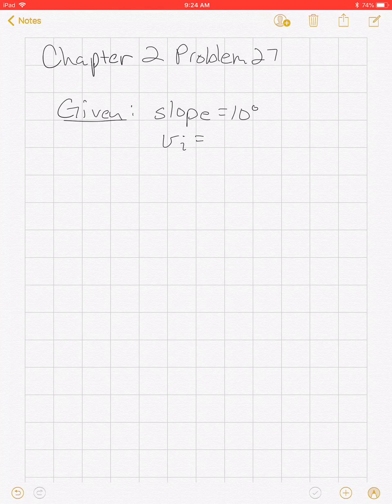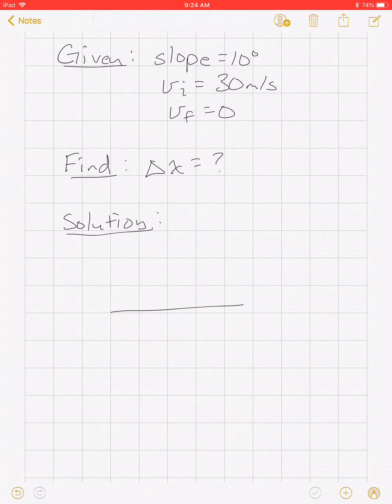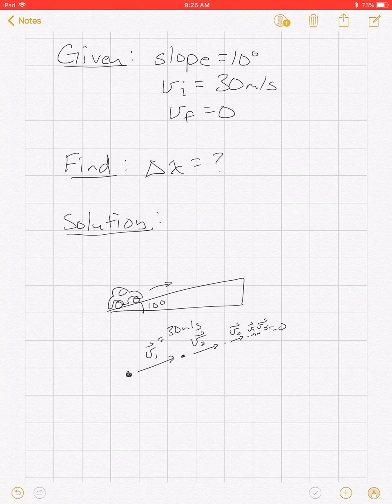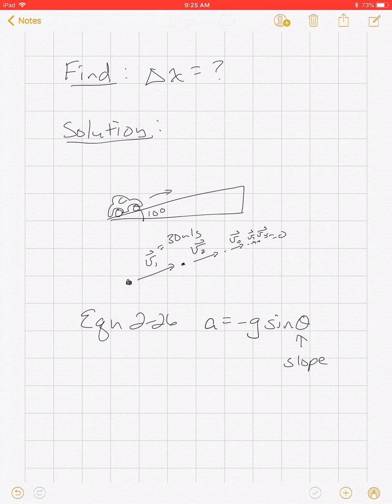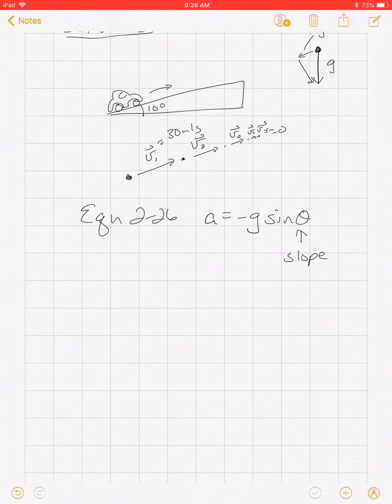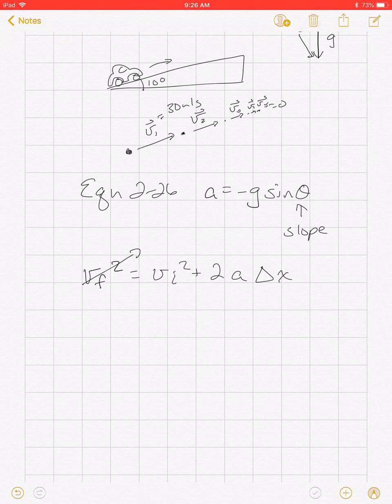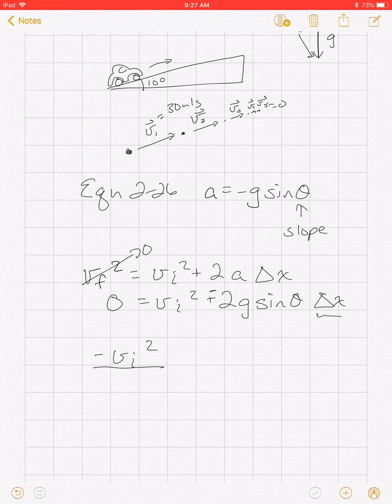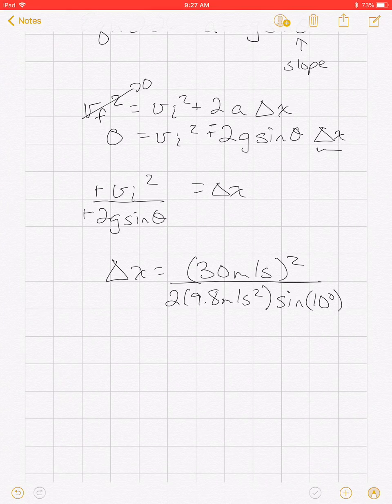Chapter 2 Problem 27